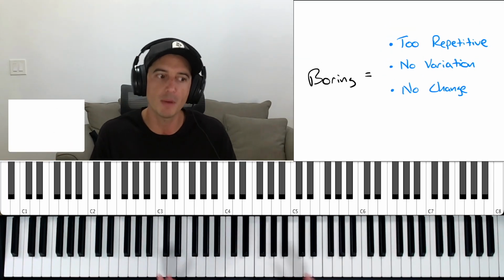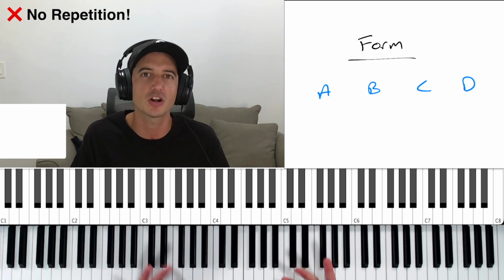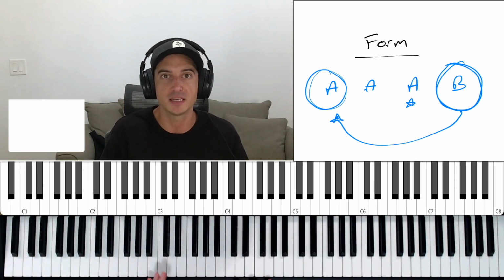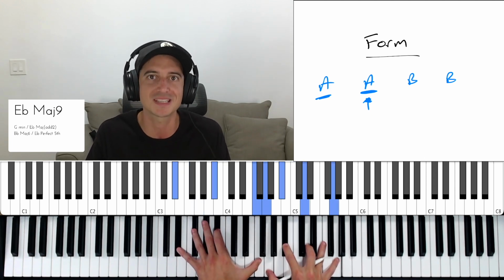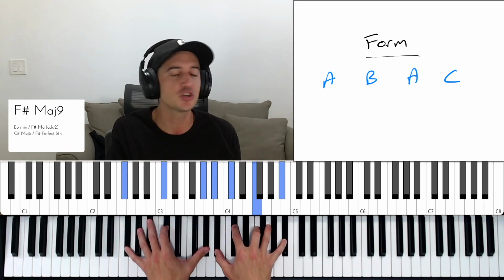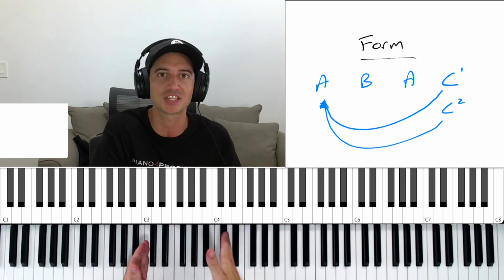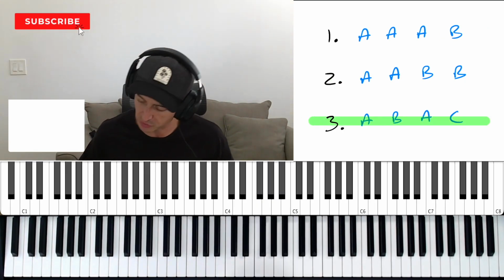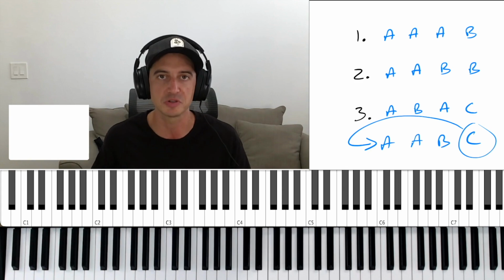THIS Will Make Your Chord Progressions 10x More Exciting 🔥🎹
If you want to make your chord progressions, melodies, and even drum patterns more interesting and exciting, watch the ENTIRE tutorial!

👉🎹 FREE GROUP!

👉 Learn the FASTEST Way to Play Soulful Piano for Production on this Free Masterclass

🔴 ABOUT:
In this video, you'll learn the easiest way to make chord progressions, melodies, and even drum grooves more exciting and interesting!

💿 CREDS:
Rapsody, Major Seven, Will Gittens, McDonald's, NETFLIX, ESPN, BET & more.

My name is BruceBeats and I help music producers & songwriters play advanced soulful harmony on the piano specifically for music production without "traditional music theory" methods that are inapplicable and outdated.

Music is fun, and learning it should be too 💪

⏰ TIMECODES:
0:00 - Into & Overview
1:00 - What Makes Progressions Boring?
1:46 - What is a Theme?
2:04 - How do we balance repetition & variation?
3:25 - Form 1
5:03 - Form 2
6:58 - Form 3
9:24 - 3 Popular Forms
10:57 - Using Form for Drums
11:48 - Using Form for Melody
13:10 - Protip for Producers
14:01 - Join Piano4Producers Academy for More!